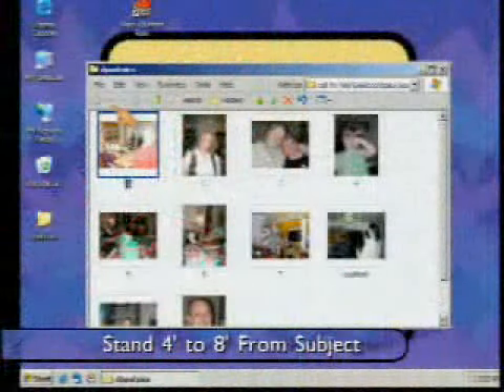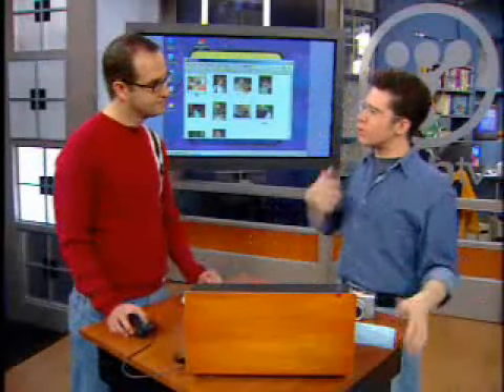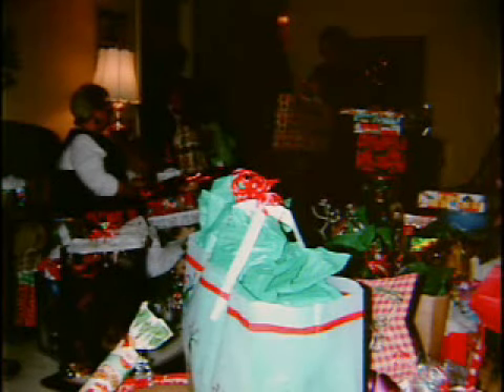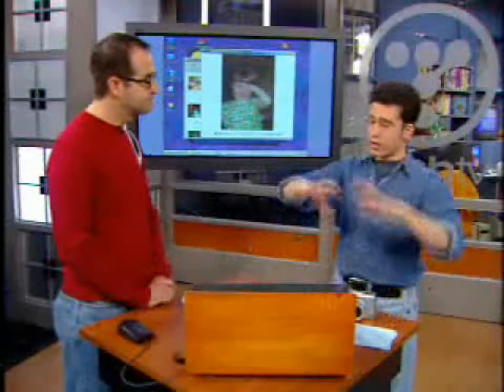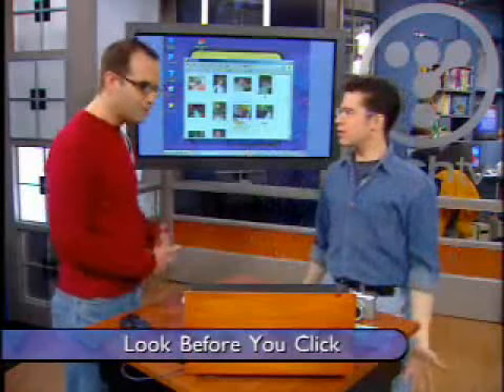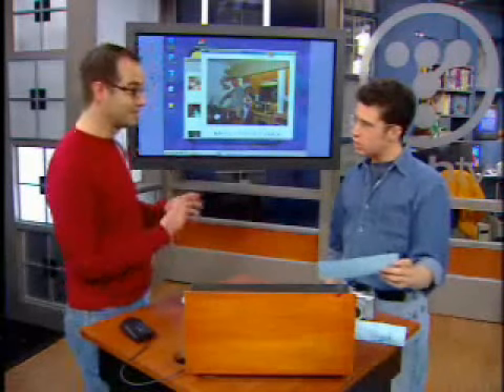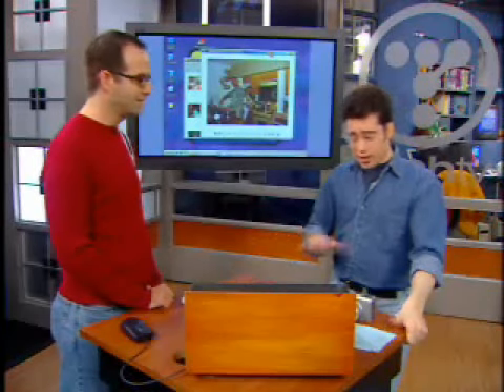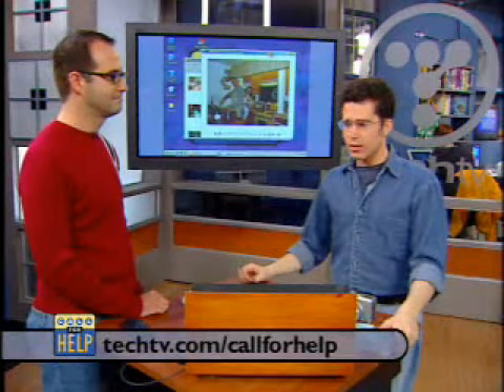Call For Help - Chris Pirillo - Holiday Digital Photography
Photographer, DPaul Brown gives some tips for taking digital photographs during the holidays. Originally aired December 20, 2002 on TechTV.